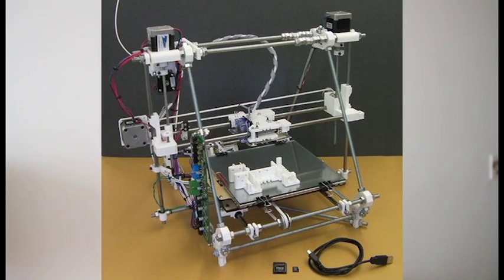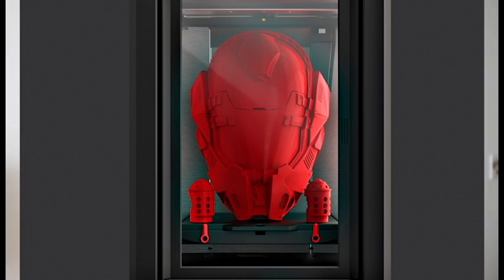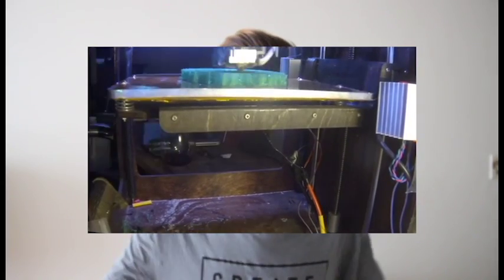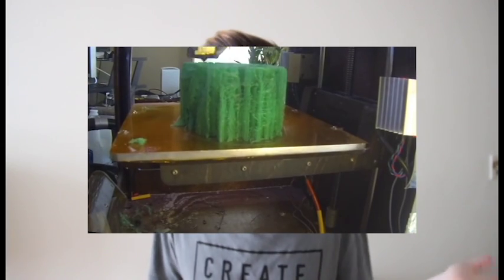Leonel Moura - Innovation & Technology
A quick video presentation about 3D printing and it's history - Sorry It's a bit out of focus, forgot to turn off Auto Focus!